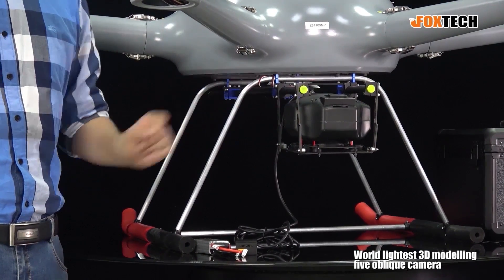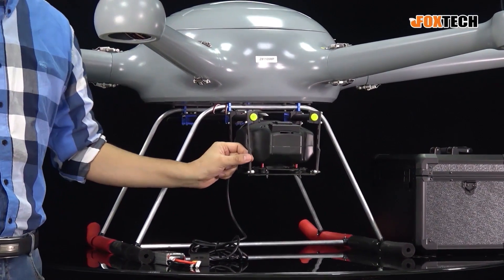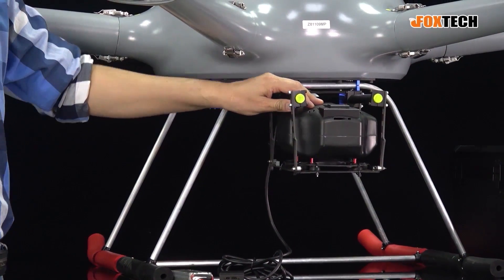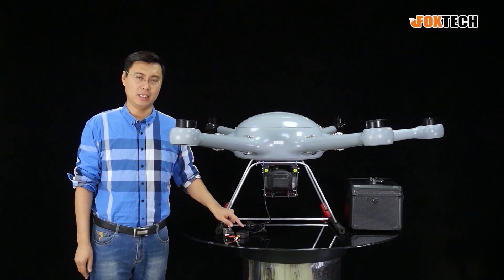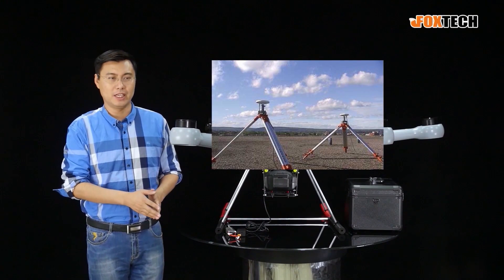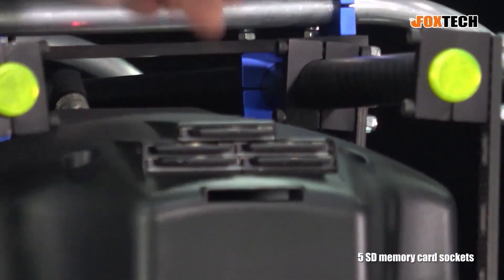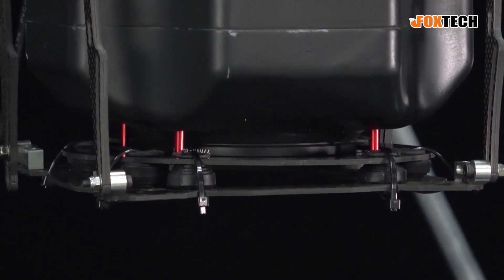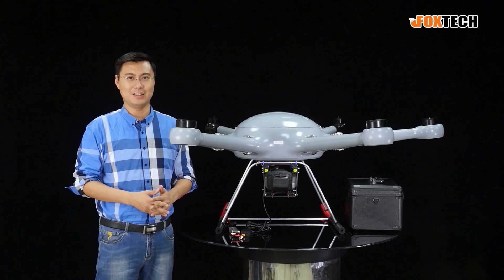3D Modelling Oblique Airborne Camera System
3DM Version II is a newly upgrade version of generation one, it is an affordable 3D modelling Oblique camera with newly designed aerodynamic shape and good looking. The 3DM V2 features small size, simple structure and light weight, the total weight is only 850g. The FOXTECH 3DM V2 Oblique airborne camera system is specifically designed for high accuracy 3D urban mapping and 3D corridor mapping applications.

3DM V2 with ultra high resolution and best performance, equipped with German craft custom lens, the accurate presentation of natural scenes will bring real and excellent precision performance to your 3D model. The surrounding cameras is equipped with 35mm lens to take subjects far away, and the center camera is equipped with 25mm lens to take less distance.The pixel of each camera is about 24mega, the five cameras with the total pixels number is 120 mega

3D modeling Oblique camera has cooling system built inside, and it also has its own damper system to ensure good image quality. Support wide voltage, power supply range of 3DM V2 is 4s-6s. And it has 5 external SD card sockets, it is convenient for Image Exporting, the total memory capacity is 320GB.

The 3DM V2 features simple structure, and it can be used either on multicopter, or on the fixedwings, the 3DM Oblique camera has adjustable tilt brackets for multicopters. With the help of PPK/RTK system, it can do 3D modeling with a very good precision, up to 1 centimeter accuracy. BABY SHARK VTOL equipped with 3DM V2 is a high efficiency mapping solution for 3D mapping jobs.

Specification:

Size: 165x165x85mm
Weight: 850g
Sensor: APS-C CMOS(23.5X15.6mm)
Minimum exposure time: 0.6s
Lens: 25mm/35mm
Pixels Number: 24MP
Total Pixels: 120MP
Oblique Lens Angle: 45 degree
Total memory capacity: 320GB
Working Temperature: -10°C ～ +40°C
Environment Humidity: ≤95%

Features:

-Only 850g
-Small Volume
-120MP Total Pixels
-5 External SD Card Sockets
-320GB Memory Capacity
-4s-6s Wide Voltage
-For Multicopter/Fixedwing